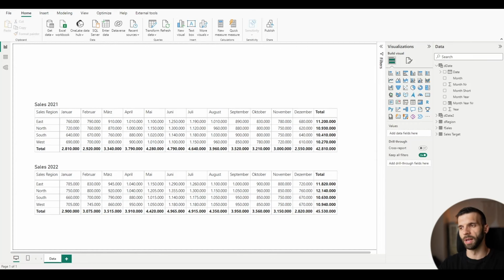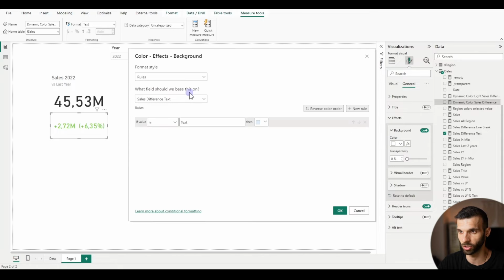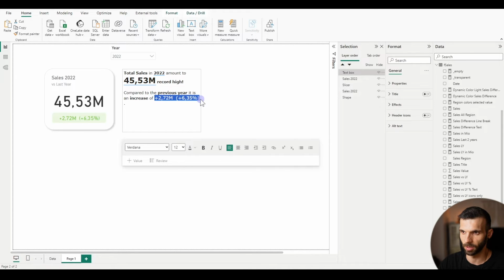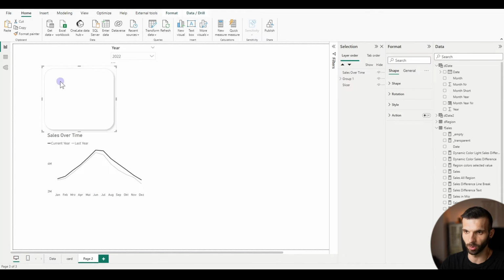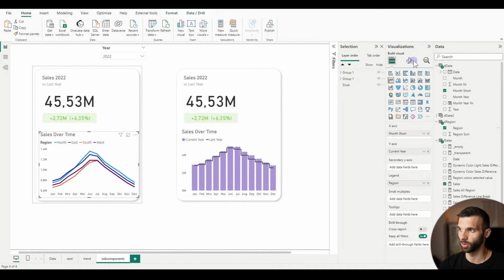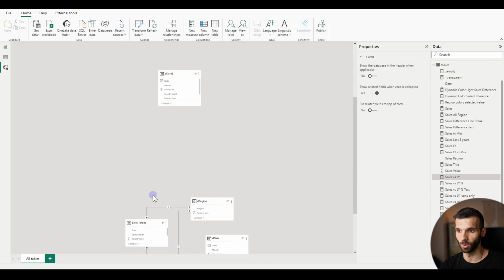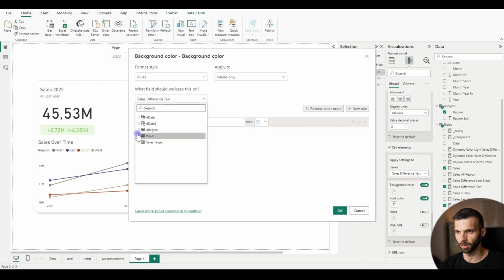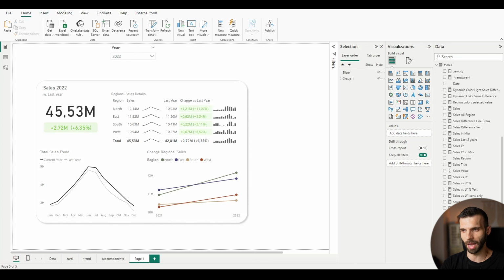4 Ways to Show Change Over Time Power BI | Tutorial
📃 Hey, in this video I show step-by-step how to visualize change over time in Power BI. We go through four different scenarios where we choose different design and visualizations based on what we want to focus on.

▬ Timestamps ▬▬▬▬▬▬▬▬▬▬▬▬▬
00:00 Intro
00:34 The most important data only
10:54 Trend over time
17:22 Change across subcomponents
25:09 Details
32:00 Outro